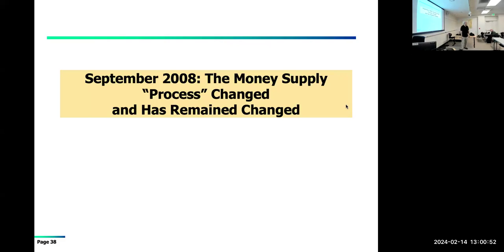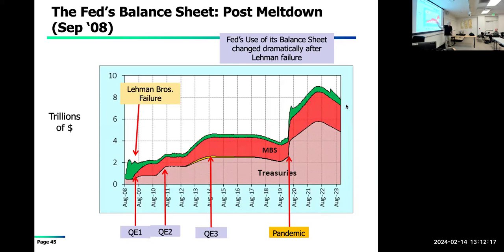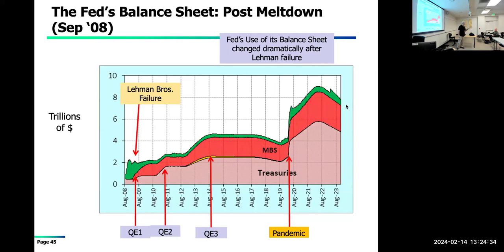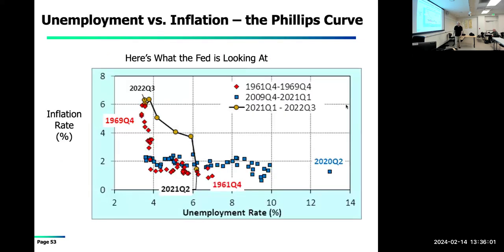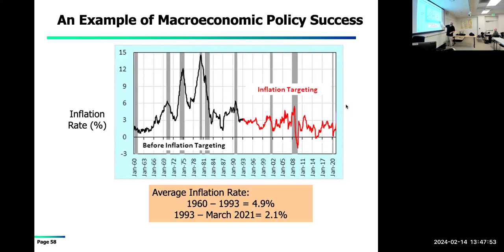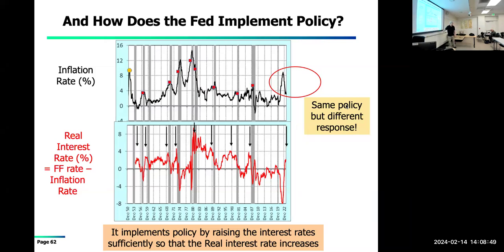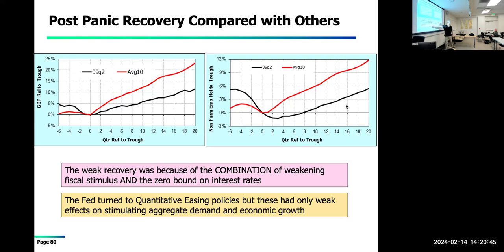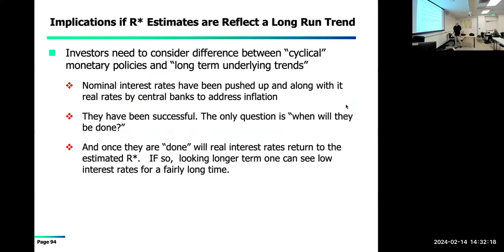Prof. Arnold - Class 6 - Everything you wanted to know about finance but were afraid to ask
Everything You Wanted to Know about Finance but were Afraid to Ask‌We will survey selected topics taught in a Finance 101 course, including financial principles, government finance and personal finance. We will take a look at the financial structure of the Federal Reserve and US government and how these structures influence the level of interest rates, economic growth, inflation and unemployment, and international trade.  You will learn about how even the government can learn from prior mistakes: its ignorance of financial market instability led to the Great Recession. But it employed policies since the outbreak of the pandemic that prevented the pandemic from becoming a financial panic. We will also cover the Silicon Valley Bank failure and the regulatory response or lack thereof.